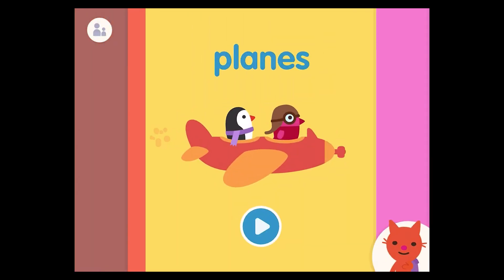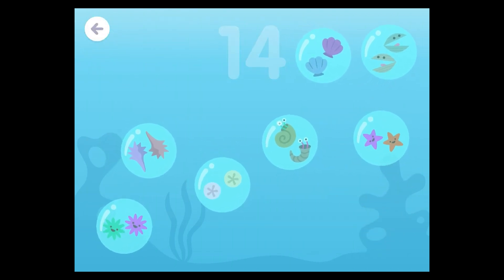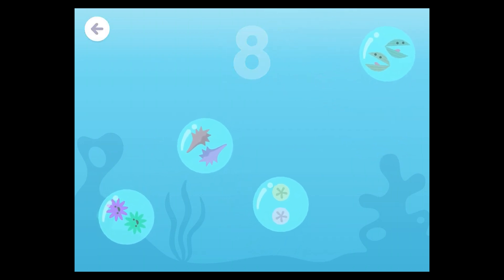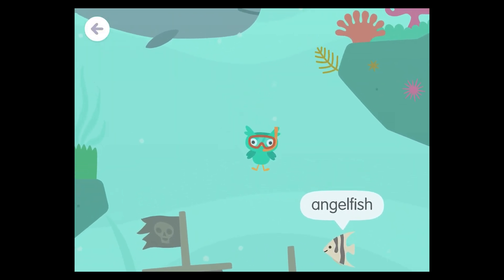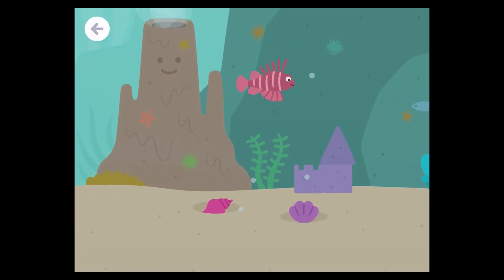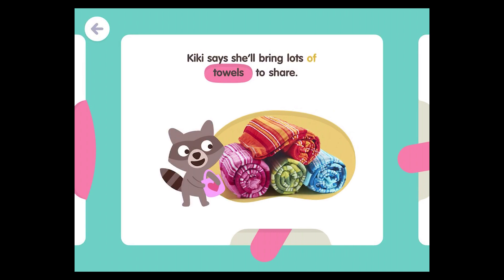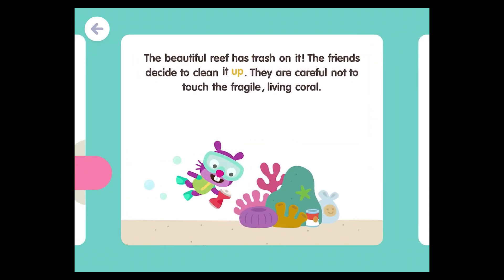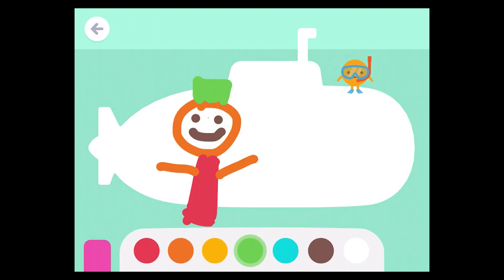Sago Mini School (Kids 2-5) - ⭐Play and Learning about Ocean | Best App for Kids⭐